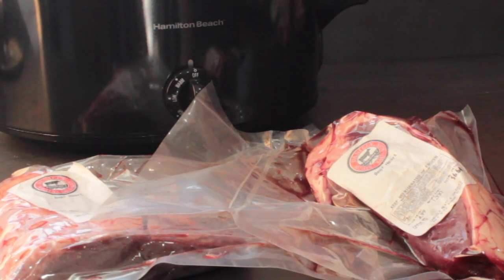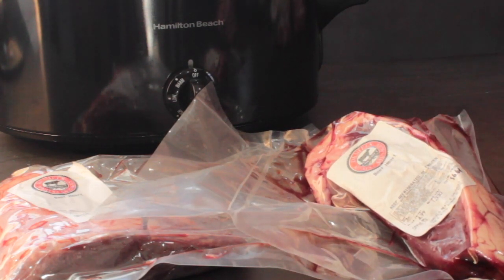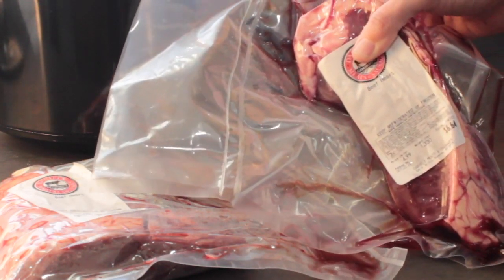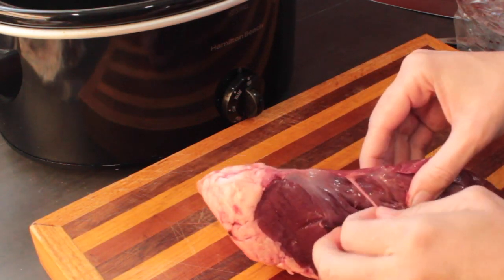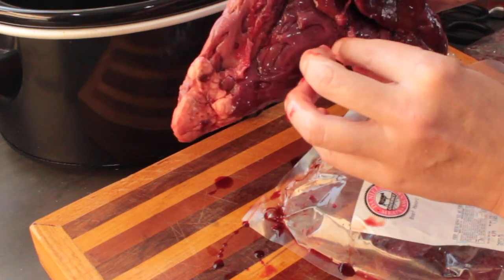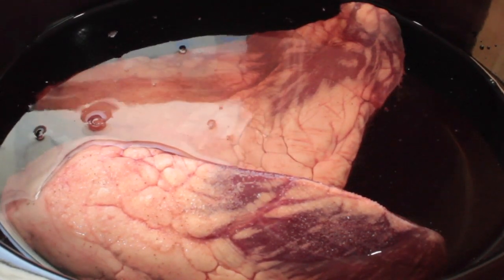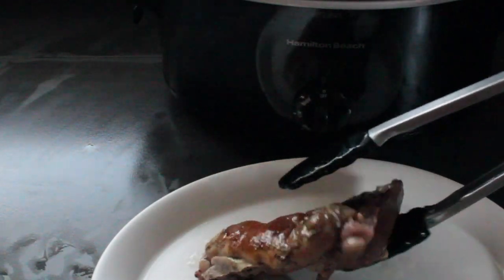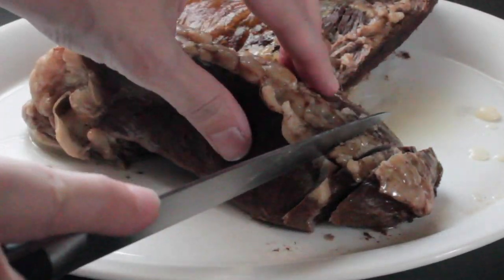Beef Heart in the Slow Cooker: Carnivore Diet Recipe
Sliced Beef Heart

Beef heart is high in CoQ10, the anti-aging vitamin! CoQ10 is associated with cardiovascular health and reducing inflammation. It also is very mild tasting, inexpensive, and easy to prepare!

1 beef heart (approx 3-4 lbs) or 8 ounces as called for in this meal plan this week.
1 teaspoon sea salt
2 cups filtered water

Instant Pot
 directions:
If not cut in half, cut beef heart in half and remove any hard bits (it may already be trimmed and there is nothing to do).  Place in the Instant Pot and sprinkle with sea salt.  Pour water around the salted beef heart.

Place the lid on the Instant Pot, and set to ‘seal’.  Cook on high pressure for 75 minutes on high pressure.  Allow pressure to release naturally for at least 15 minutes.

Slow Cooker
 directions:
Follow the above directions as per the Instant Pot, but cook on low for 8-10 hours in the slow cooker instead of using the pressure setting.

To serve, either method: Slice thinly against the grain, salt as desired, and enjoy warm or cool.